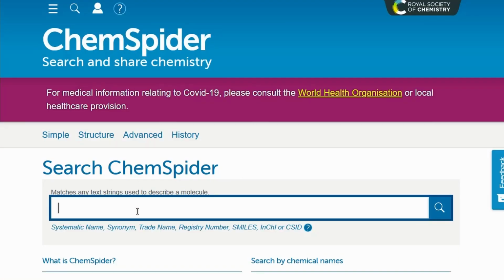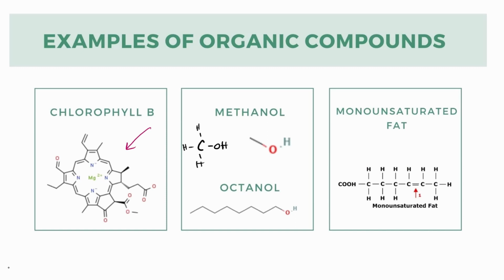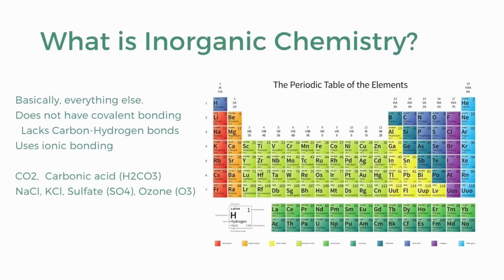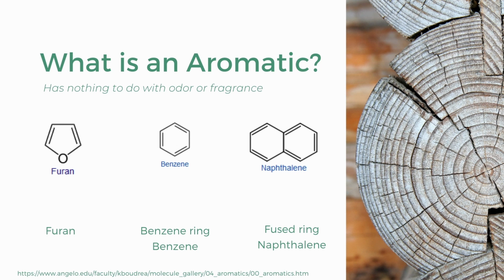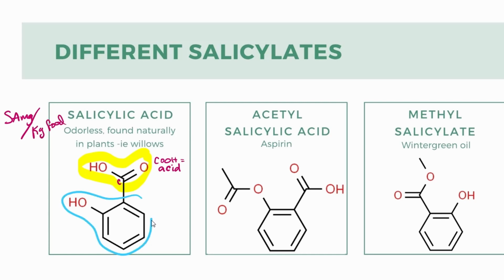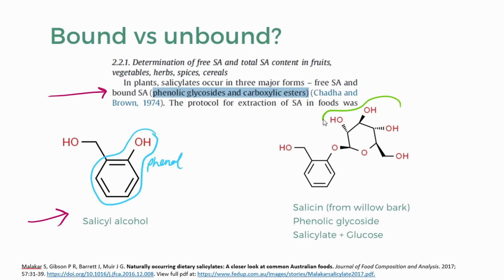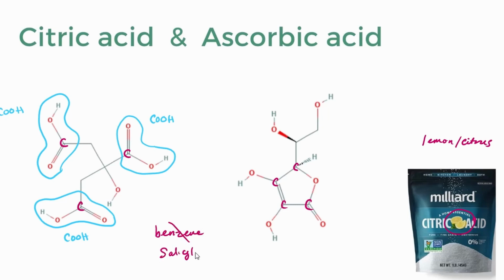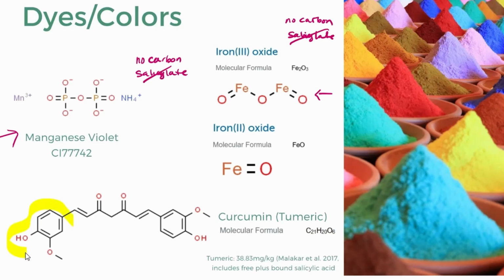Organic Chemistry Introduction for Understanding Salicylates - Salicylate/Aspirin Sensitivity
Welcome to an introduction on organic chemistry for people with salicylate sensitivity. Here's the agenda.
• Intro -  learn what a salicylate is based on shape using ChemSpider 0:00
• What is organic chemistry 3:13
• What is inorganic chemistry 12:23
• What is an aromatic 16:00
• What is a benzene, phenol, and salicylate 20:05
• Different salicylate molecules 21:43
• Bound vs unbound salicylates 24:54
• Test what you've learned (examples) 28:57

Salicylates are natural chemicals (similar to aspirin) that occur in low doses of fruits, veggies, oils, fragrances, and cleaners. Some people (like me) are sensitive or intolerant. In many, a histamine reaction occurs, triggering an allergic-type reaction and making us sick. A low-salicylate diet has provided relief for many suffering from the condition.
Always consult with your doctor and/or dietician before beginning dietary investigation into a food intolerance. They know you and your history, and they know what you're trying to accomplish. Information on this site is drawn from the personal experience and scientific literature. The low-sal-life and Sarah Verlinde-Azofeifa cannot be held liable for any errors or omissions. But corrections always welcome!